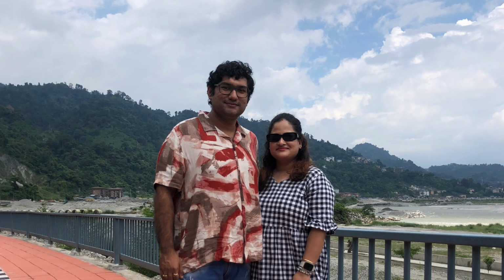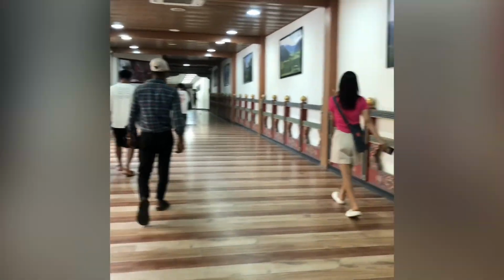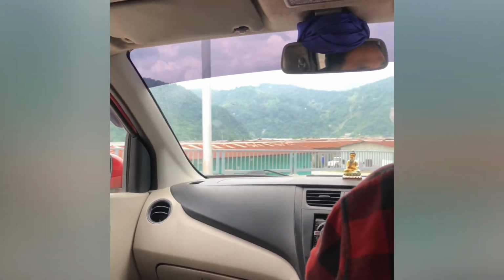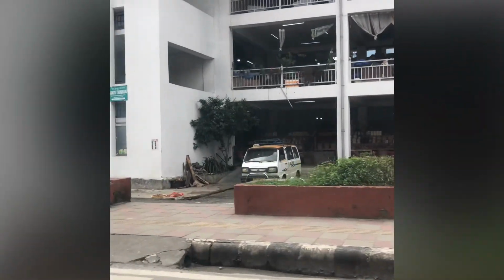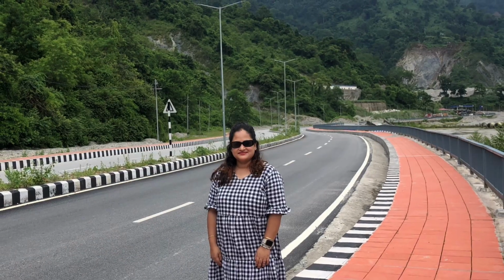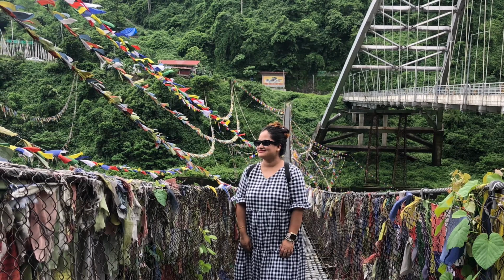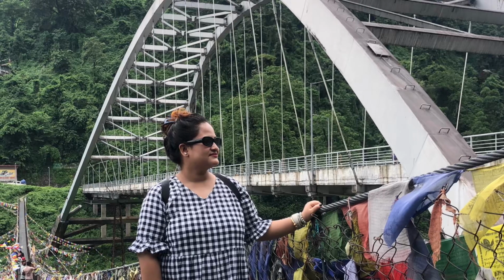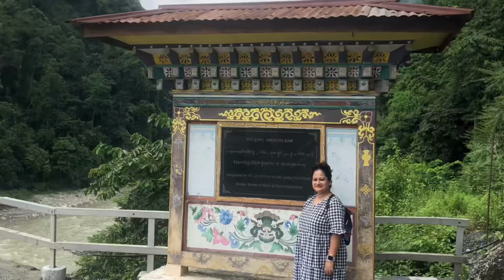A short trip to Bhutan.